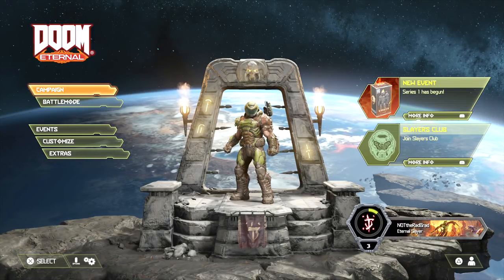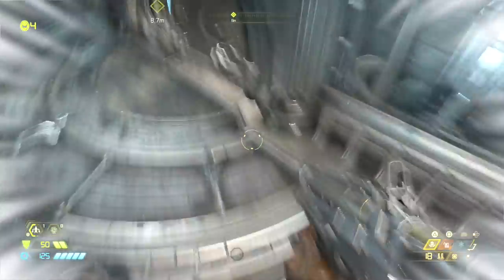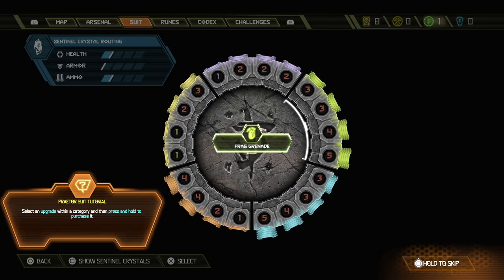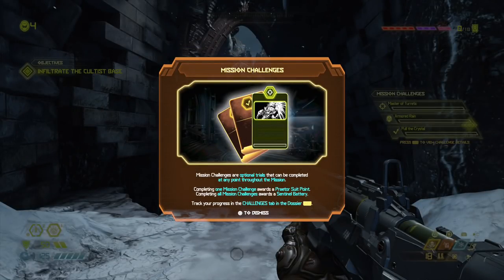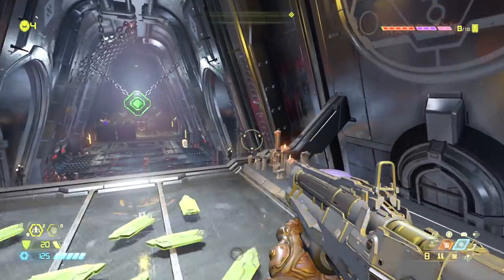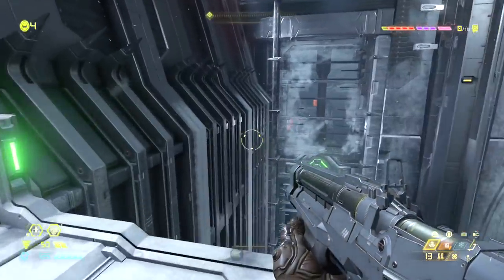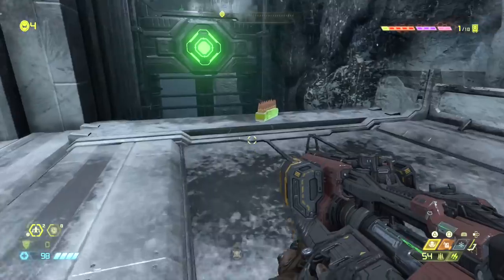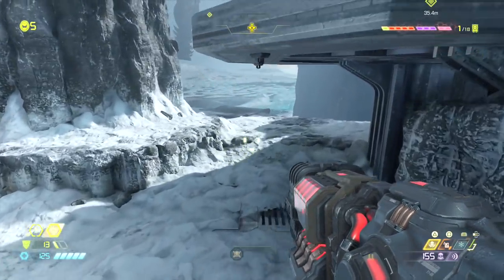DOOM ETERNAL Walkthrough Gameplay Part 2 - VEGA (FULL GAME)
Doom Eternal Campaign Missions include: Intro / Prologue, Exultia, Cultist Base, Doom Hunter Base, Super Nest, Arc Complex, Mars Core, Sentinel Prime and more.

Doom Eternal is an reboot sequel to the 2016 Doom reboot. The game will launch on March 20, 2020 for PlayStation 4, Xbox One, Nintendo Switch, PC, and Google Stadia. Two years after the events of 2016's Doom, Earth has been overrun by demonic forces. The Doom Slayer, having previously been teleported to an unknown location, returns to Earth with a new arsenal of weapons to save the human race from annihilation.

Players once again take on the role of the Doom Slayer, an ancient warrior who battles the demonic forces of Hell, from a first-person perspective. The game continues its predecessor's emphasis on "push-forward" combat, encouraging the player to aggressively engage enemies in order to acquire health, ammo and armor. The player has access to various firearms, such as the Combat Shotgun, Super Shotgun, Heavy Cannon, Rocket Launcher, Plasma Rifle, BFG 9000, and Ballista. Melee weapons such as a chainsaw, the "Crucible Blade" energy sword and a retractable arm-blade "Doomblade" can also be used. The arm-blade provides the opportunity for a larger variety of quick and violent "glory kill" executions, which always drop extra health. The Super Shotgun is now equipped with a "Meat Hook", which slingshots the player towards an enemy, functioning as a grappling hook in both combat scenarios and environmental navigation. The Doom Slayer's armor now includes an Equipment Launcher with the ability to lob grenades and ice bombs, as well as a Flamethrower that provides protection from fire-based attacks.

A new feature added is the ability to invade another player's game, in a system called "Invasion." Invading players can team up and spawn in a player's single-player playthrough as enemies. The Doom Slayer moves faster than in the previous game, and is now equipped with a shoulder cannon on his left, which can be used to fire grenades or a burst of flame. It operates on a cooldown. There is an increased focus on mobility in the game. The Doom Slayer gains a grappling hook (via the Super Shotgun), the ability to perform short boosts along the ground, and swing from poles. Two boosts can be used at a time before having to recharge.